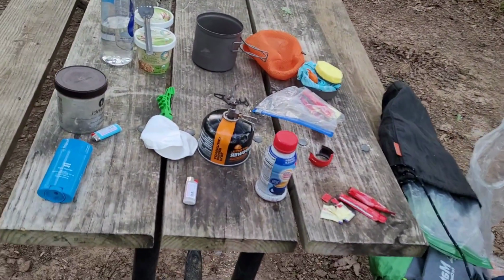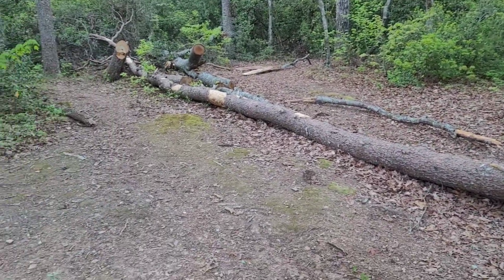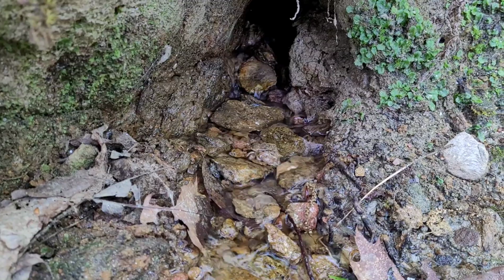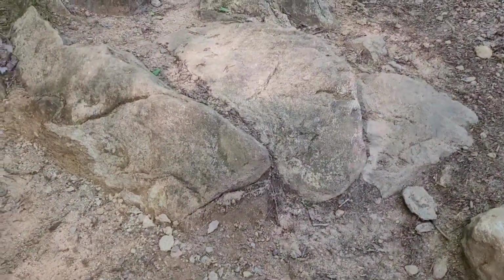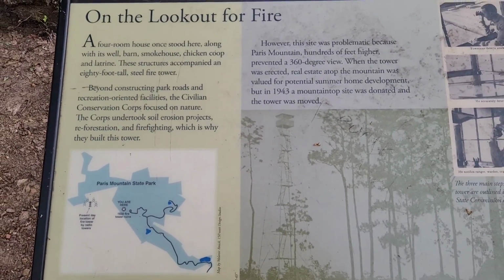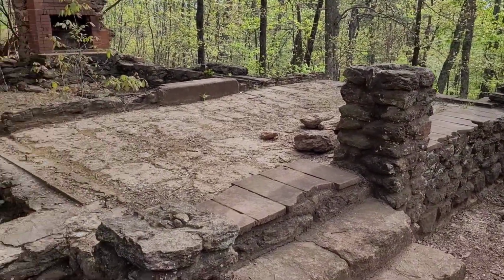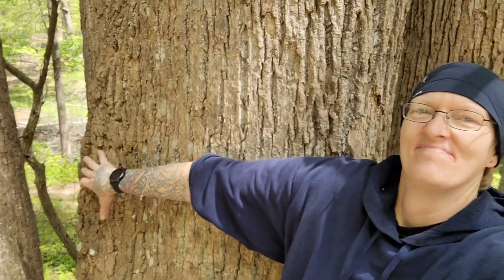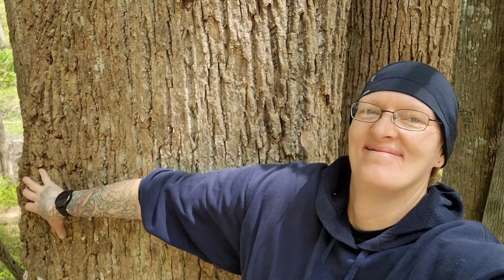Hiking Paris mountain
Hiking down Paris Mountain
Episode 2

Items mentioned:
Ursack XL